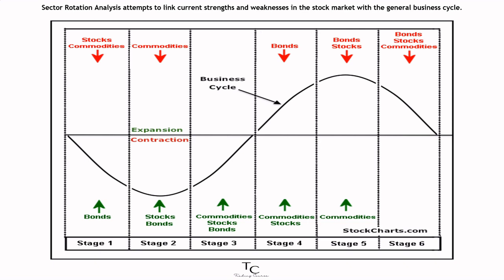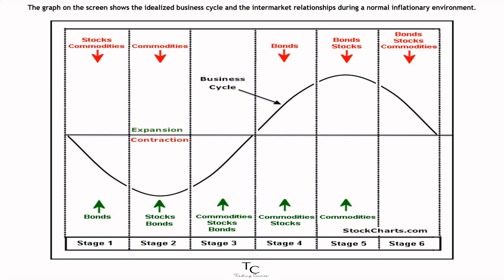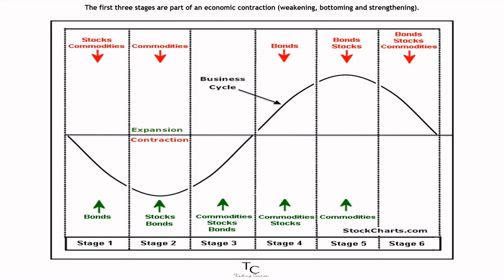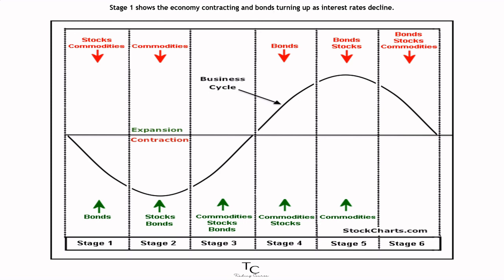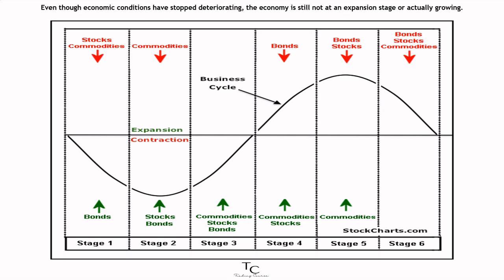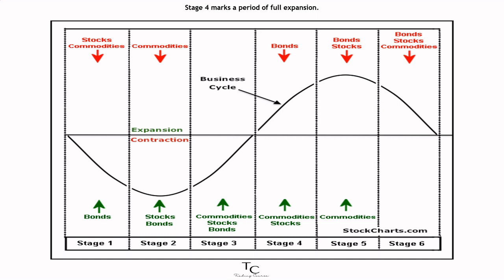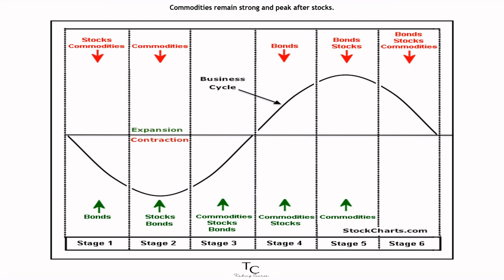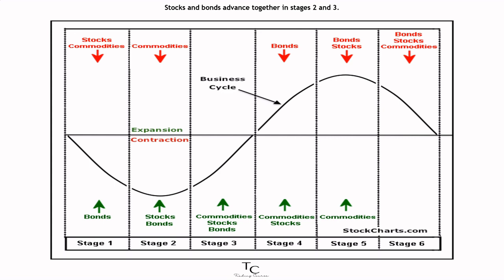The Business Cycle in Market Sector Rotation Analysis